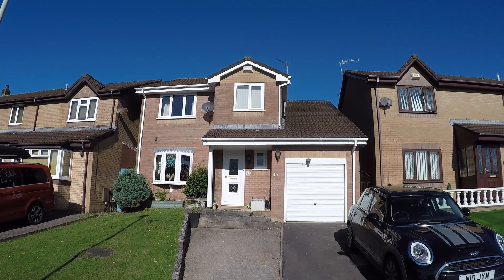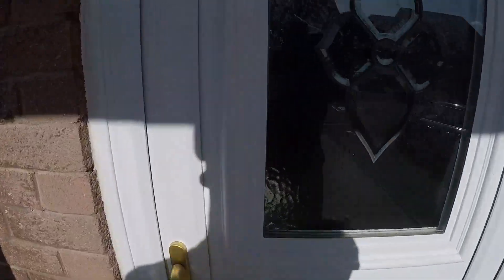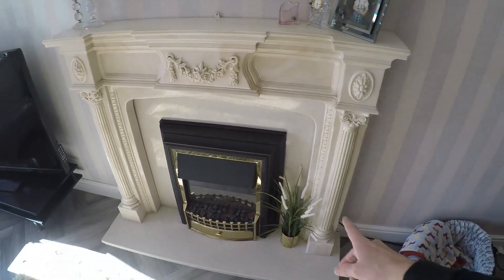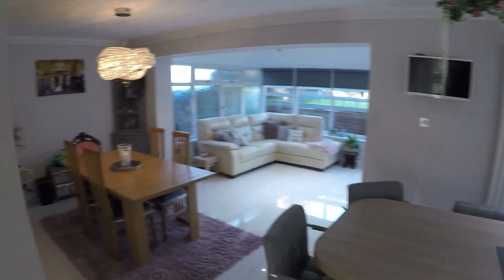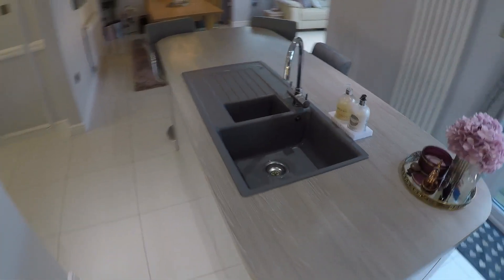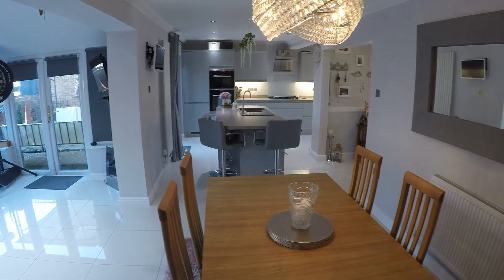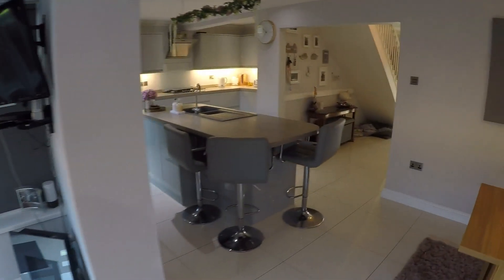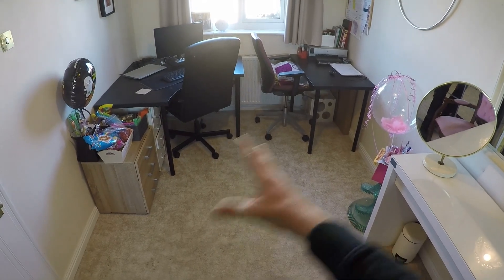Virtual Tour of 45 Sunningdale